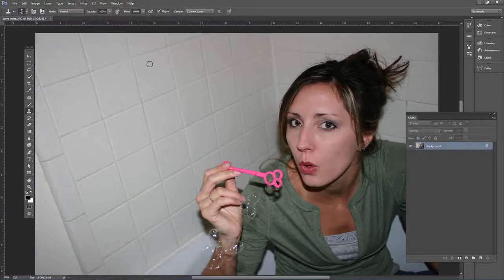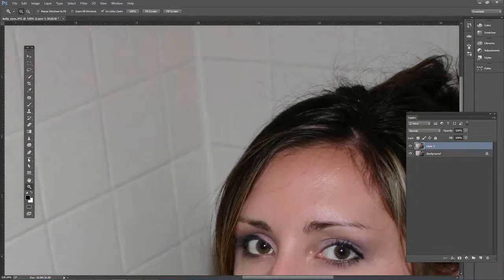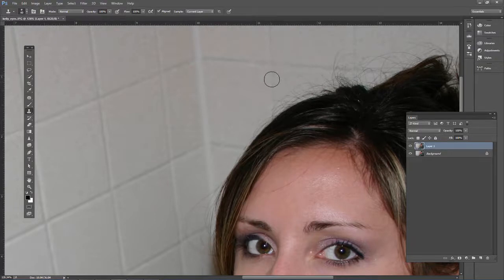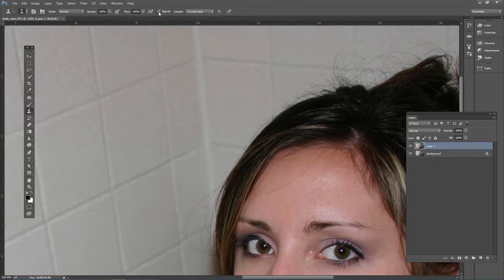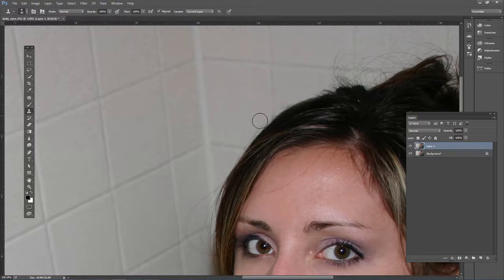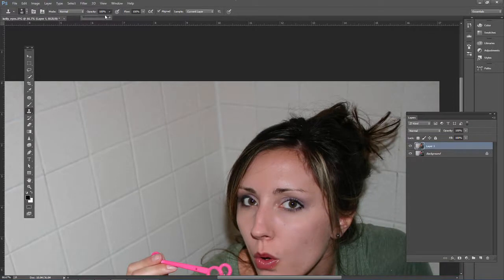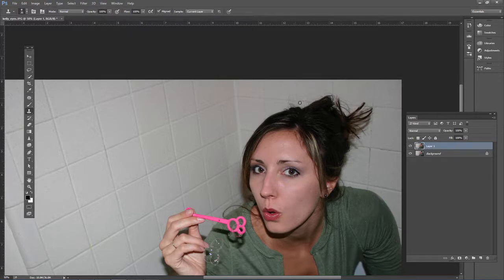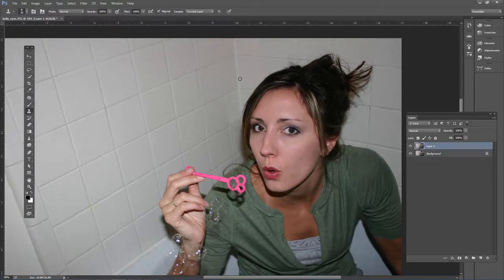17 Removing Stray Hairs